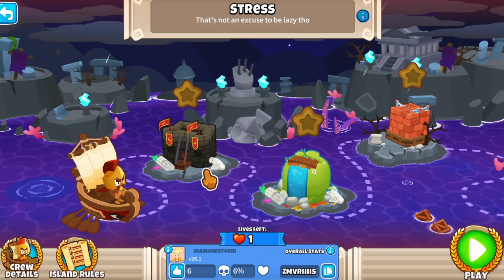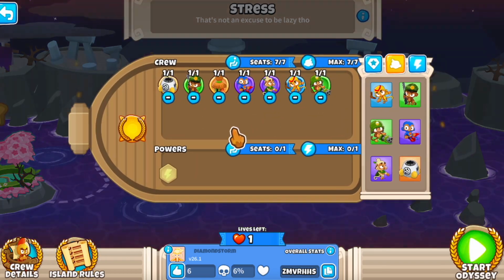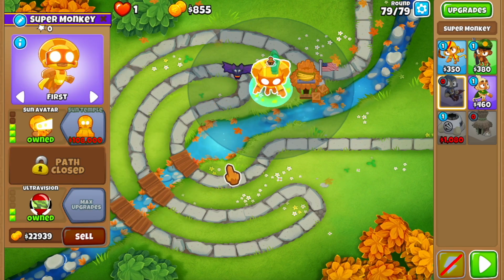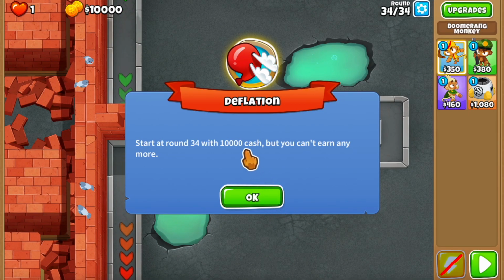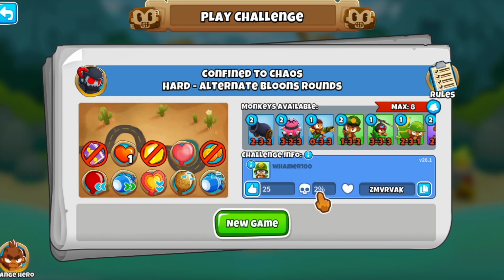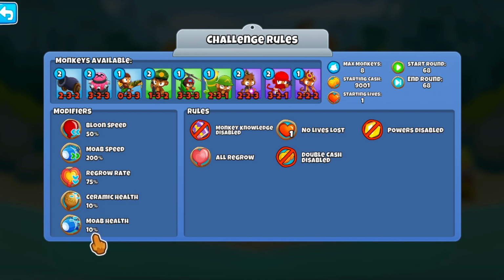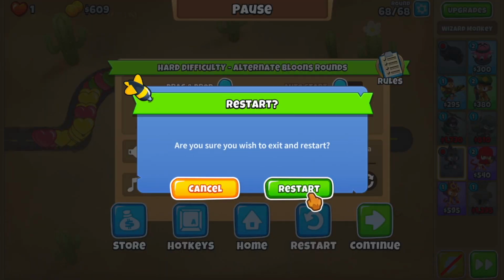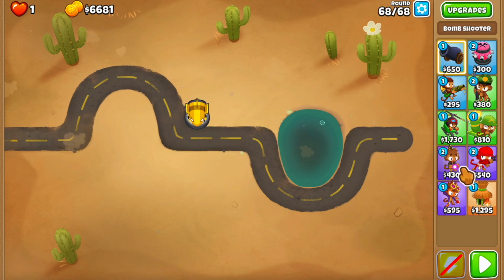Stress (Bloons TD 6)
Stress (Bloons TD 6) - what is up everyone, in this video we play a cool custom Extreme Odyssey with a 6% win rate, as well as an Expert challenge that has us tasked with beating a lot of bloons with very limited towers and upgrades. Enjoy the video!

This is my series dedicated to Bloons TD 6 gameplay, strategy, challenges and everything else in between! If you've made it this far, now would be a great time to hit that like button and subscribe to the channel with notifications on so you don't miss out on any videos!